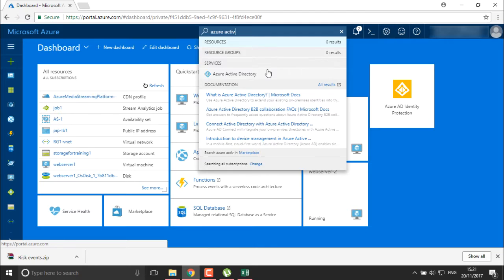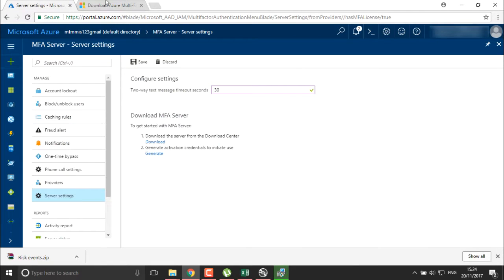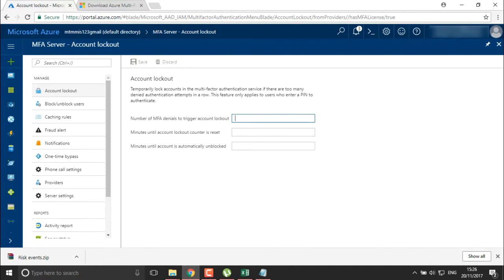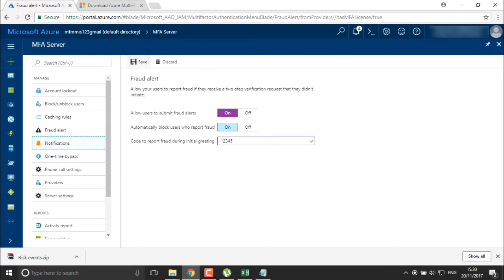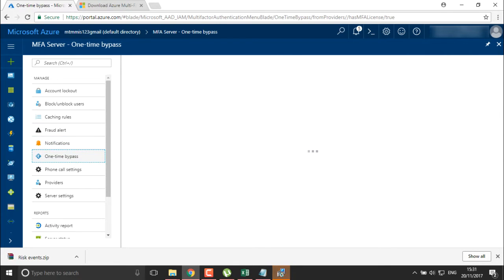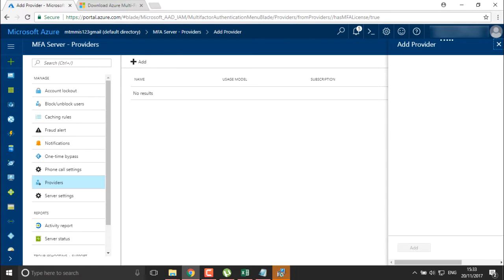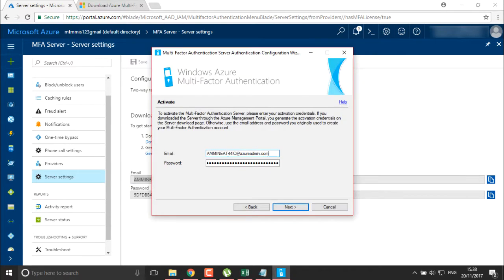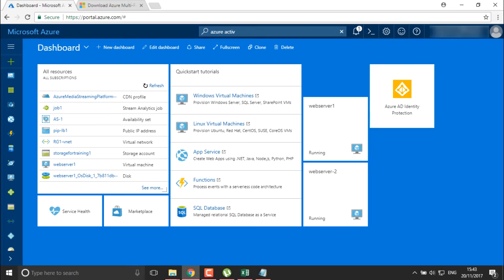Azure - MFA Using AD Configuration